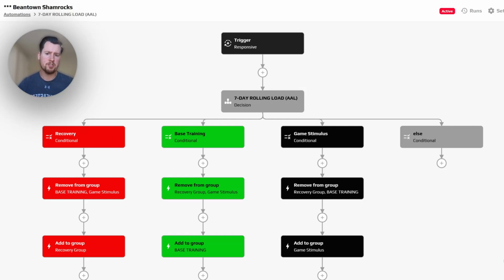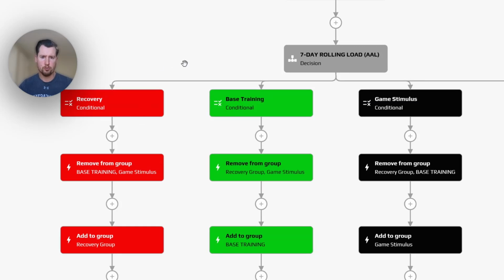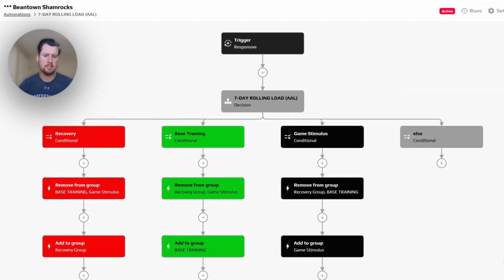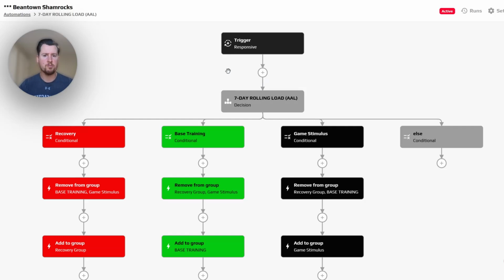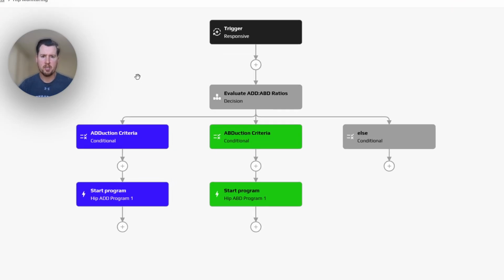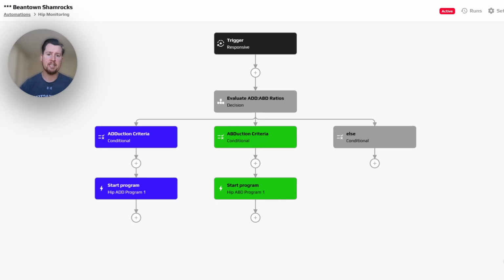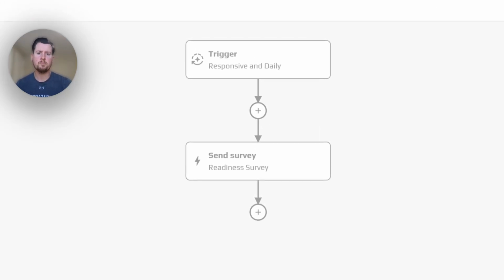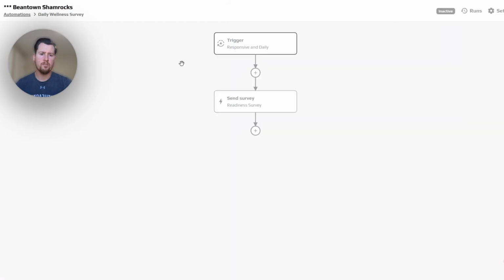FYTT Decision Trees for S&C Coaches Using Live Data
Set the rules once. Let the system route athletes into the right training based on their most recent data.

In this short, see how FYTT automations turn live athlete data into systematic training decisions across the course of a season. Build a decision tree around a seven-day rolling load, set your low and high thresholds, and athletes automatically filter into recovery, mid-level, or high-intent programs based on where their workload sits that morning. The same logic applies to force plate strategy, where CMJ outputs, multi-rebound jump data, or dynamic strength index values can route athletes into the appropriate stimulus group without you manually reviewing every number.

Automations also work as a flagging system for supplementary training. If an athlete's hip ratio, quad-to-hamstring ratio, or other clinical threshold hits a defined trigger, the system assigns the relevant supplementary program directly into their training, and you can still edit it after the fact if the situation calls for a coach's judgment. The same pattern handles downregulation work driven by HRV trends or chronic workload thresholds, and it handles daily wellness surveys by converting non-numeric responses into actionable numerical inputs that feed the same decision logic as your other KPIs.

This is the layer that lets one coach run a data-informed program across a full roster without manually triaging every athlete every day.